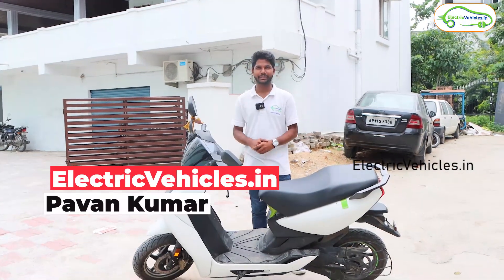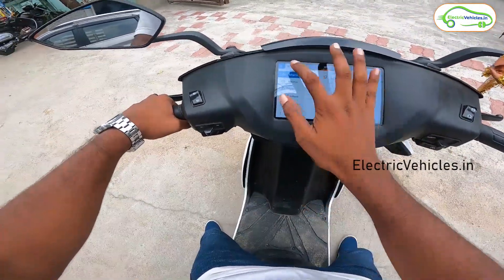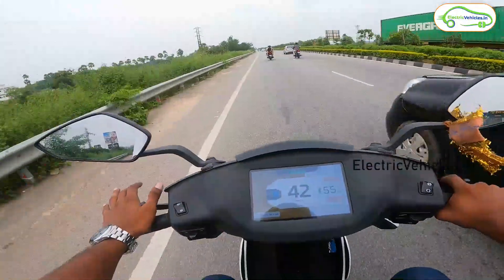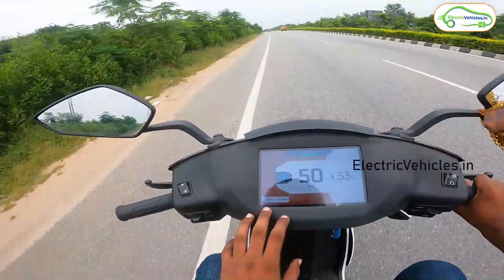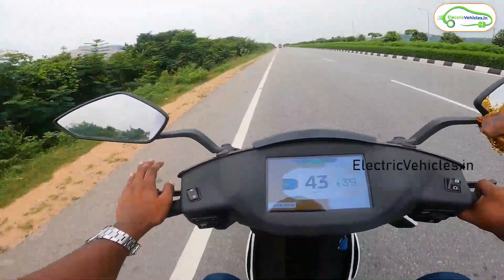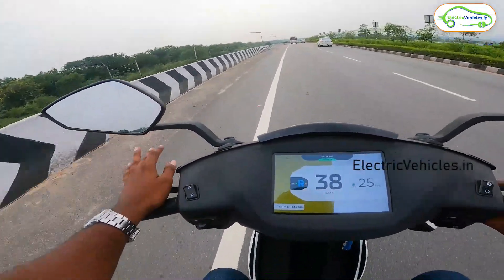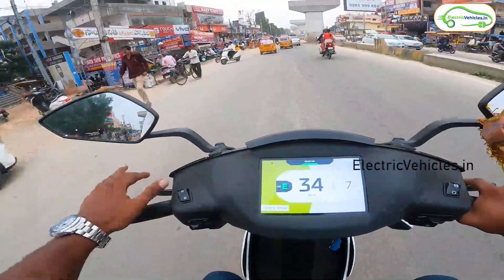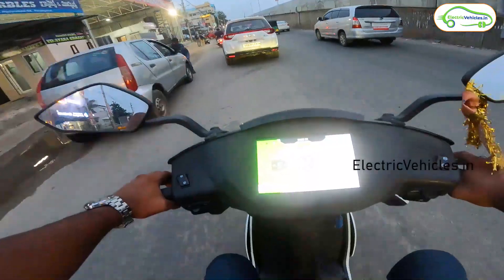Ather 450X Gen 2 Range Test... Is it a Promising Scooter? | Electric Vehicles India| PAVAN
Ather 450X Gen 2 Range Test... Is it a Promising Scooter? | Electric Vehicles India| PAVAN KUMAR

Hello everyone, welcome to Electric Vehicles, This is Pavan Kumar. In this video we have made a Range Test for Ather 450X Gen 2 Model and seen the result.